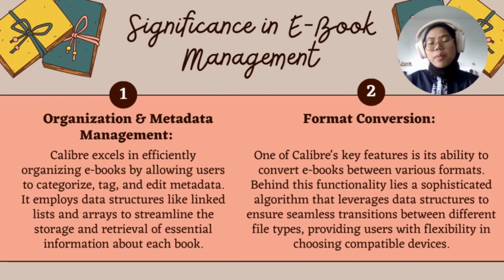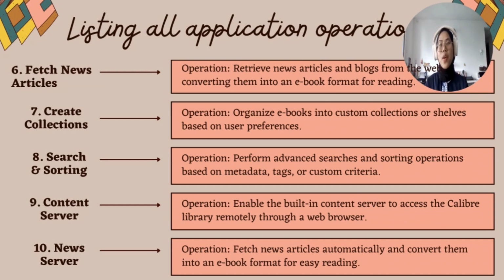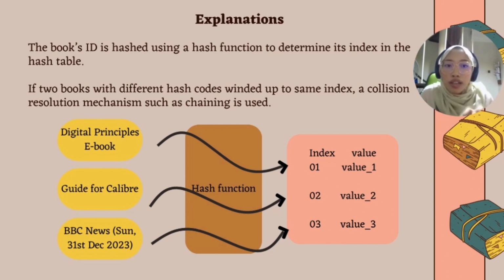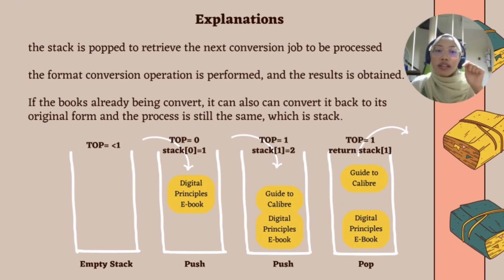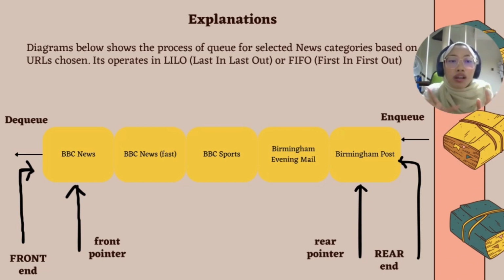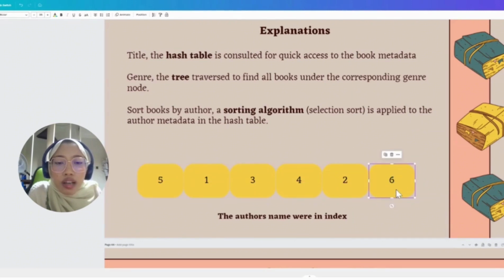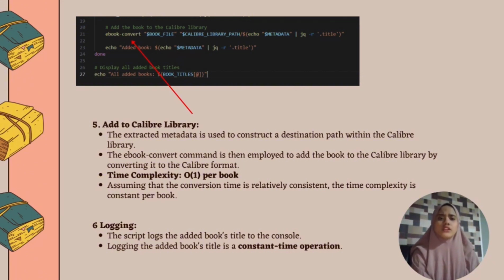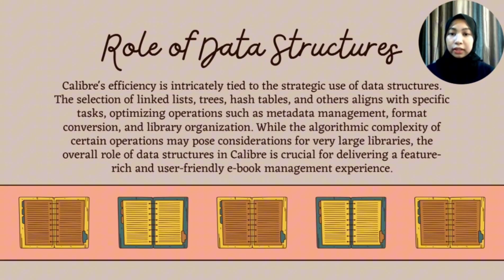ISB30503- DATA STRUCTURE & ALGORITHM PROJECT TITLE-CALIBRE:E-BOOK MANAGEMENT APPLICATION